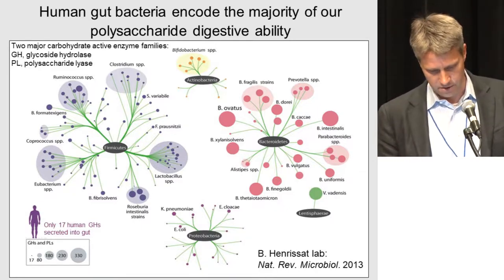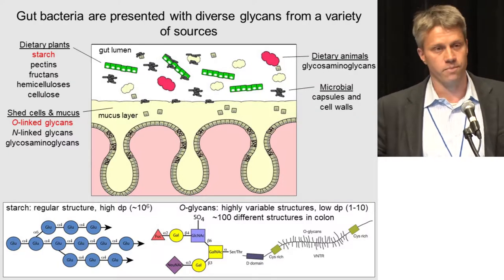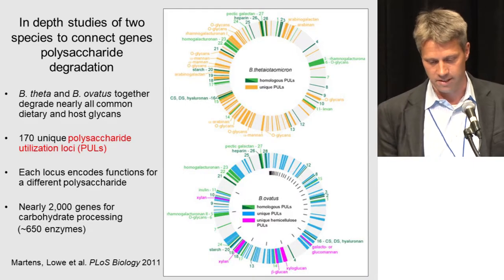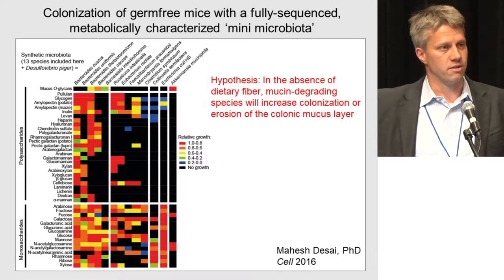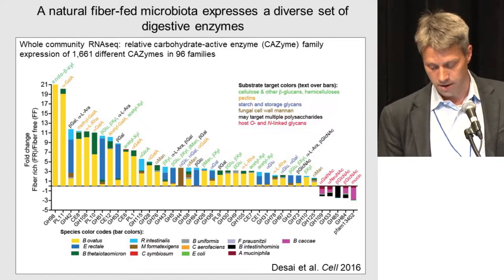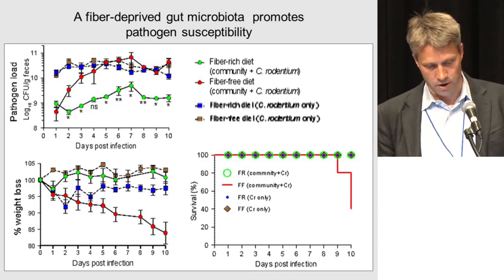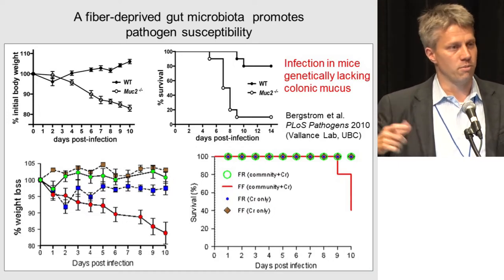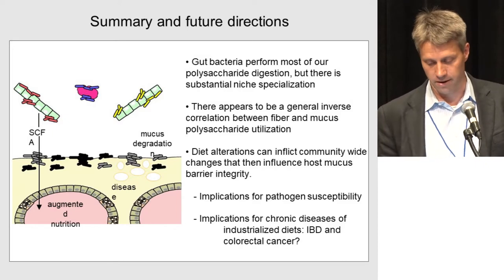ILSI NA: Dietarry fiber reduces gut microbial mucus degradation, preventing….(Eric Martens)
The 11th Vahouny Fiber Symposium
Bethesda North Marriott Hotel & Conference Center
Bethesda North, MD. June 15-16, 2017

Dietarry fiber reduces gut microbial mucus degradation, preventing enteric infection and Inflammation - Eric Martens, University of Michigan

Thursday, 15, July 2017